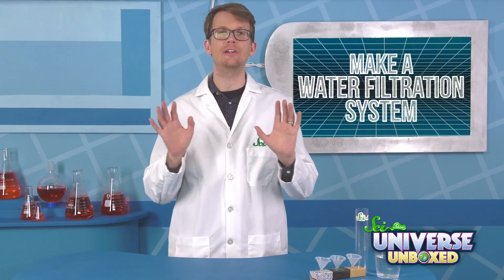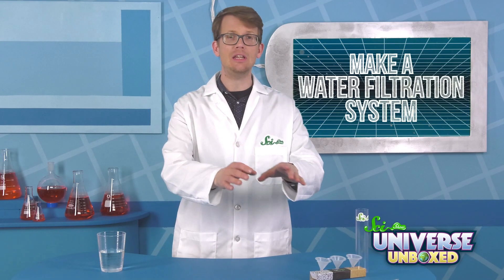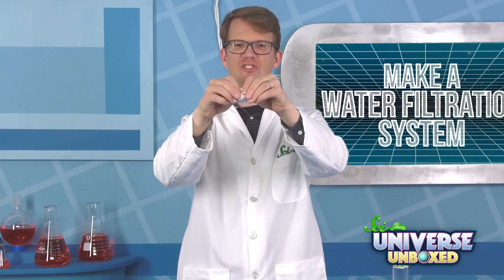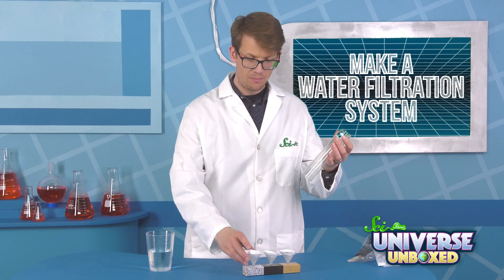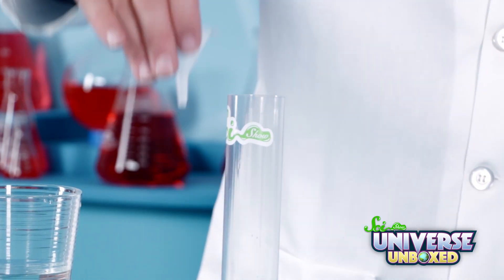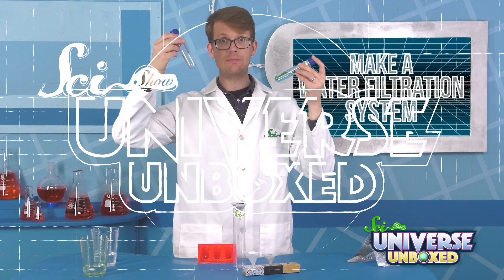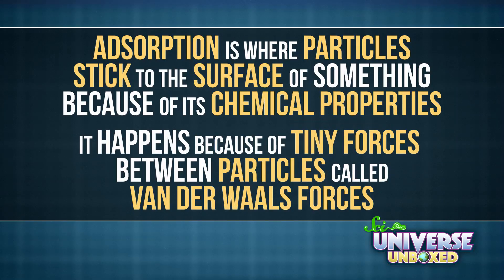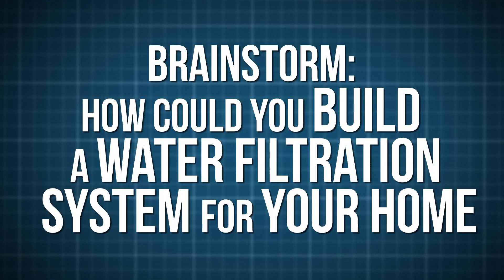Universe Unboxed: How to Make a Water Filtration System